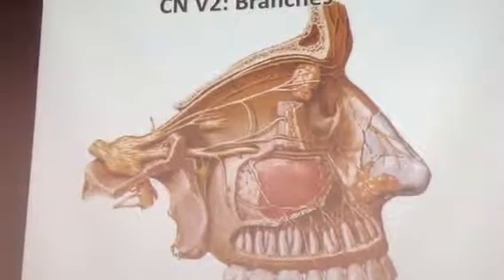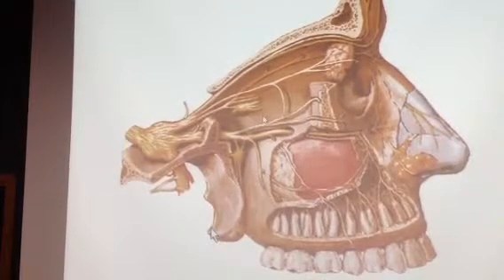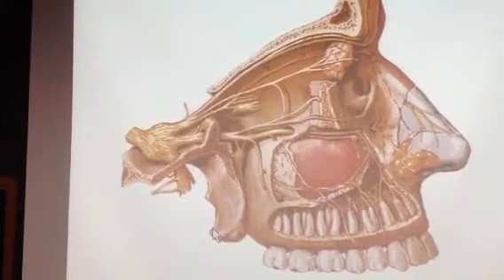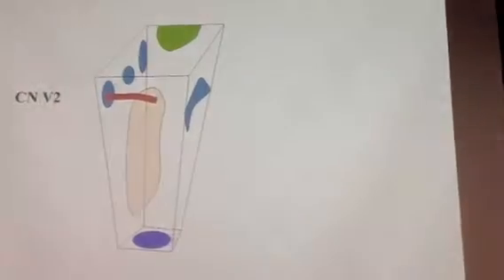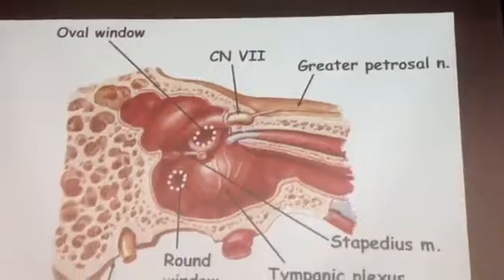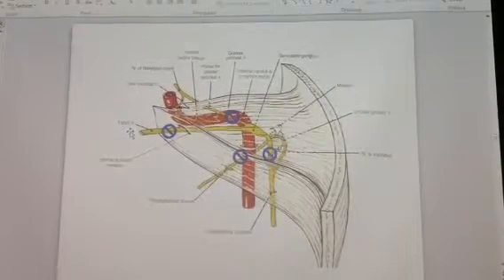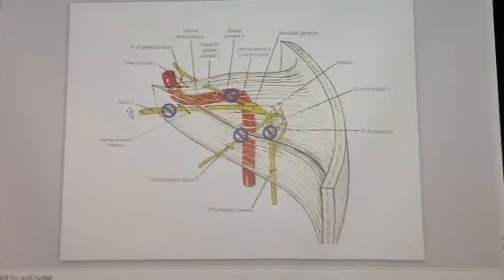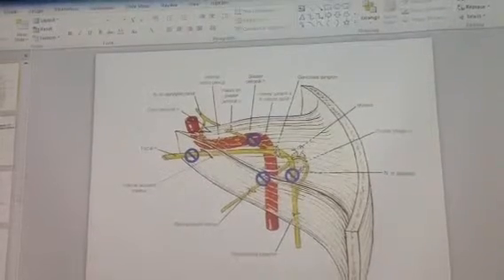Comp rev IV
Bcd